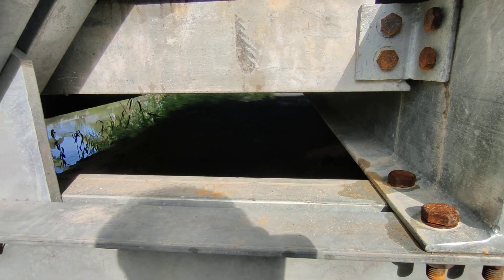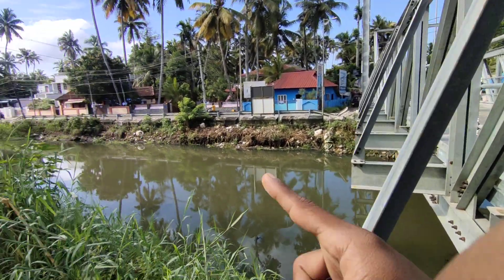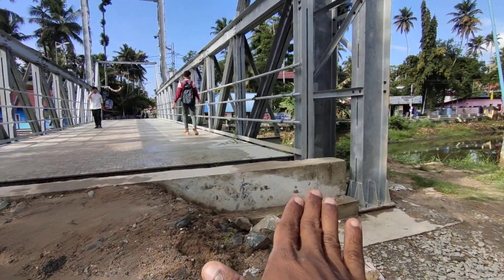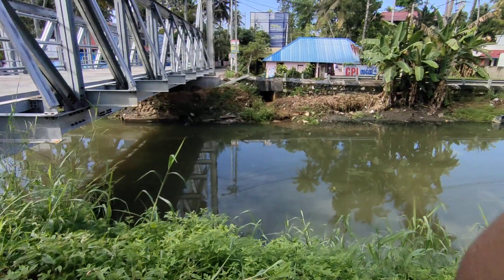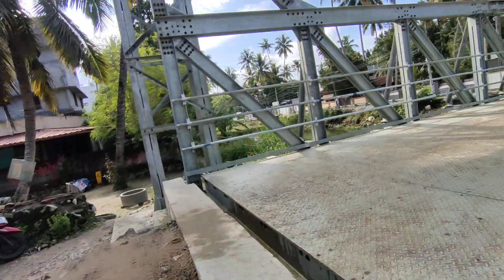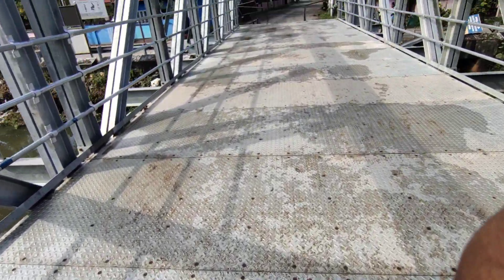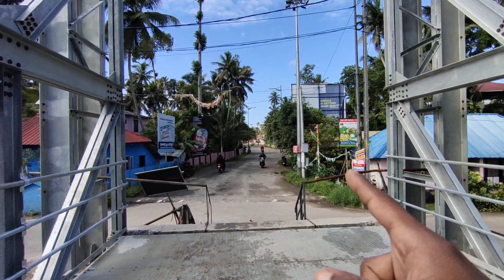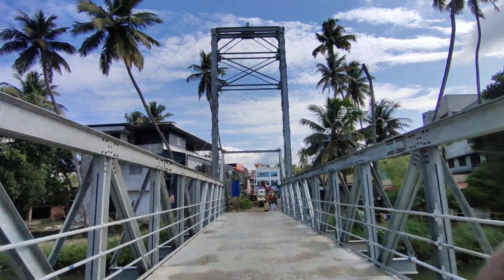കരിക്കകം 2.8 കോടി ലിഫ്റ്റ് ബ്രിഡ്ജ് STOP